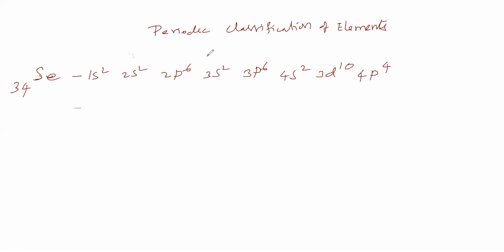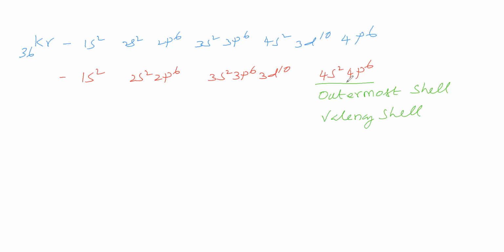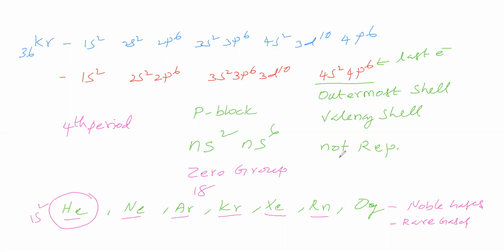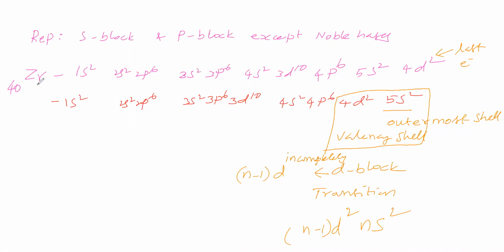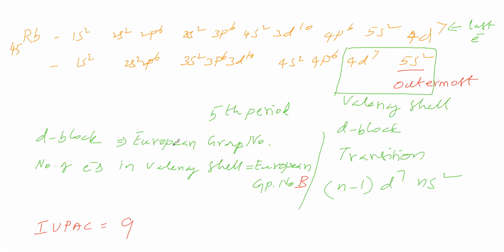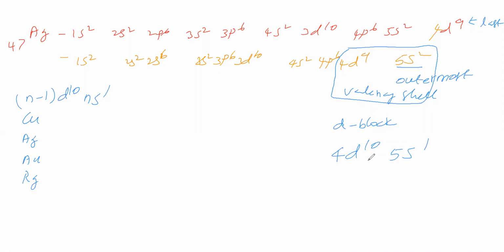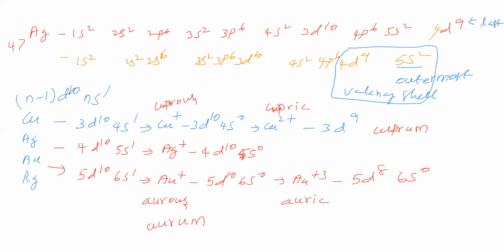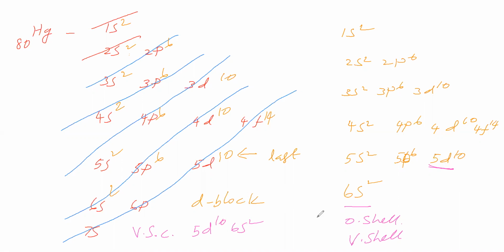periodic classification of elements part 3 for class 11 jee, neet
long form of periodic table ( type of block, type of element, iupac group number, european group number, period number, general valency shell configuration )